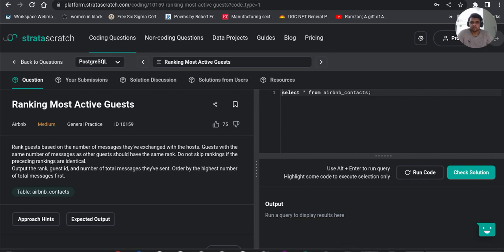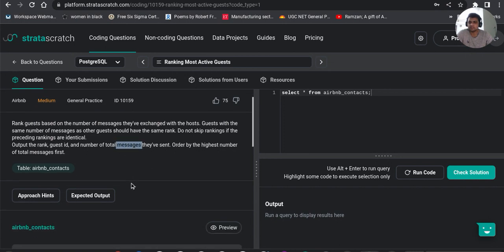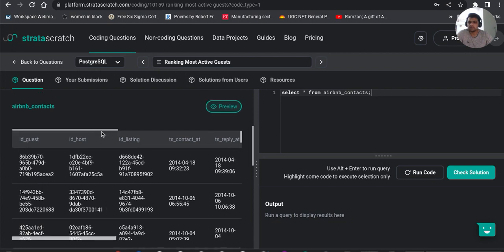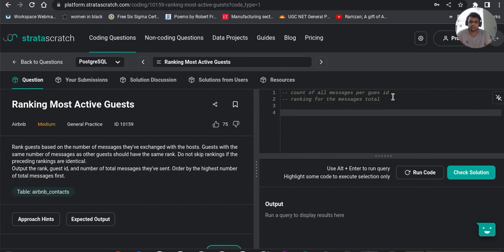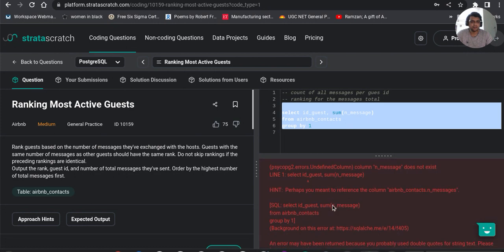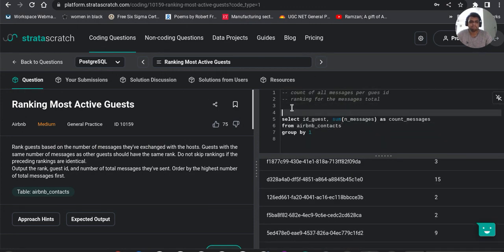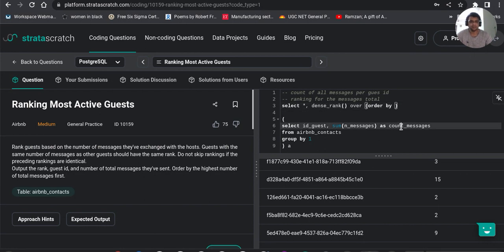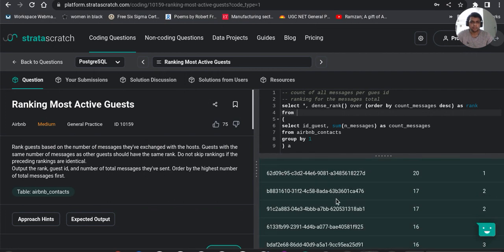Solution: Ranking Most active guests- Video solution for Strata Scratch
Question: Rank guests based on the number of messages they've exchanged with the hosts. Guests with the same number of messages as other guests should have the same rank. Do not skip rankings if the preceding rankings are identical.
Output the rank, guest id, and number of total messages they've sent. Order by the highest number of total messages first.
Solution: select *, dense_rank() over (order by count_messages desc) as rank
from
select id_guest, sum(n_messages) as count_messages
from airbnb_contacts
group by 1
) a